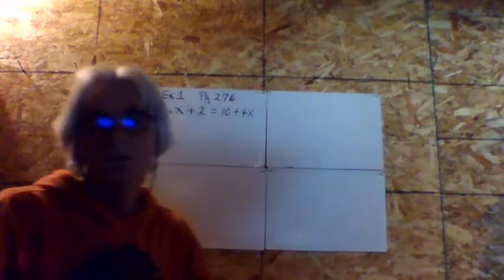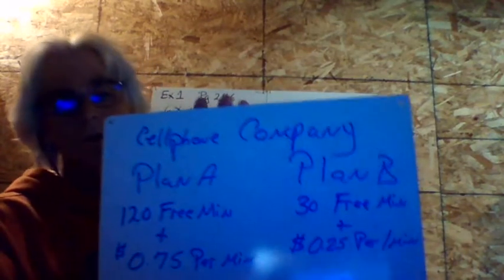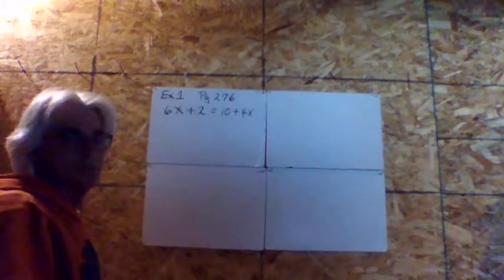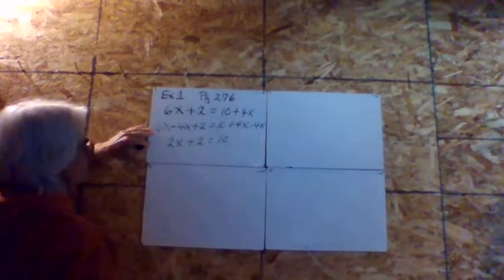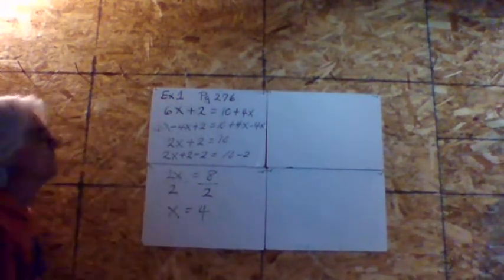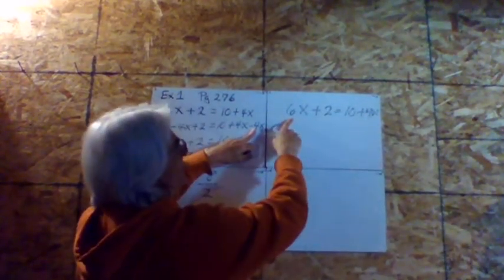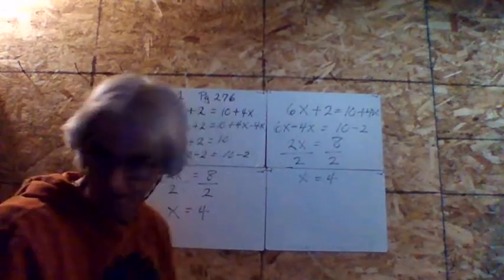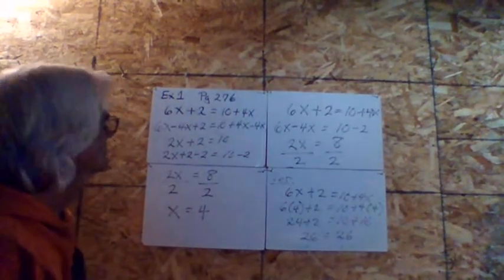Lesson 2 6 2 Example 1 Pg 276